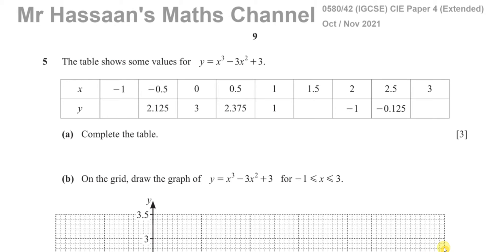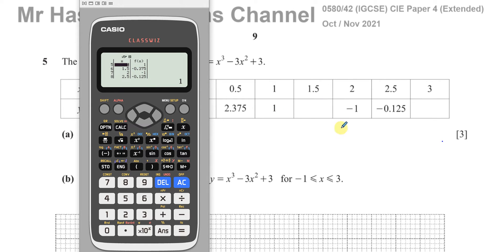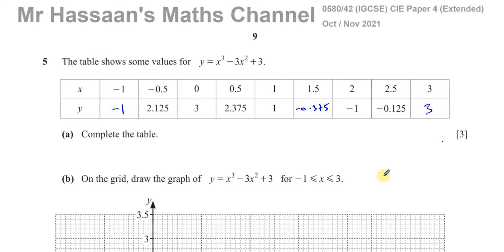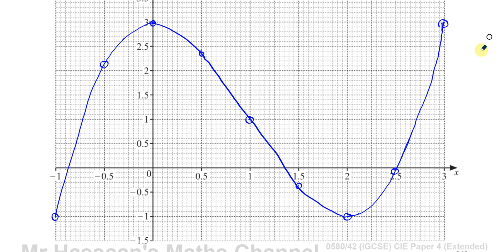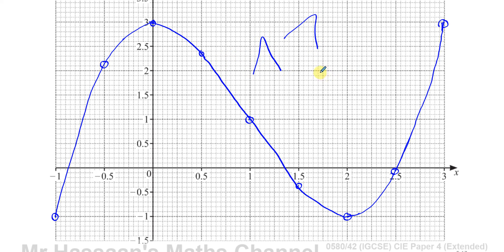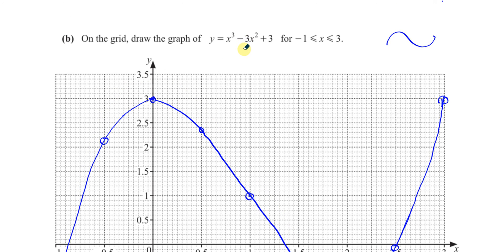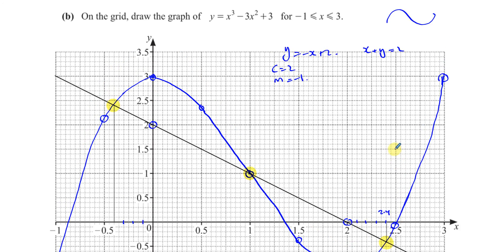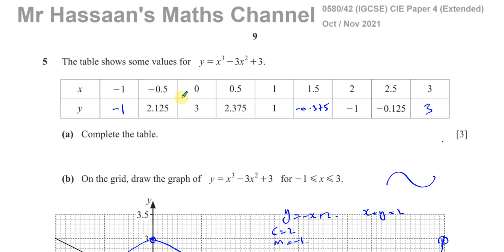0580/42/O/N/21 (IGCSE) Paper 42 CAIE Q5 Graphs of Functions, Cubic Curves, Graphical Solutions